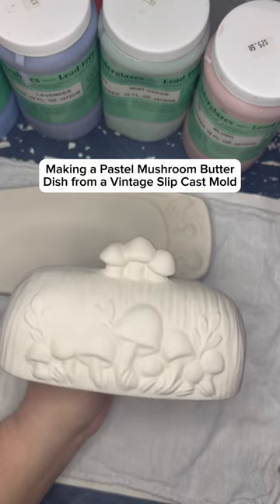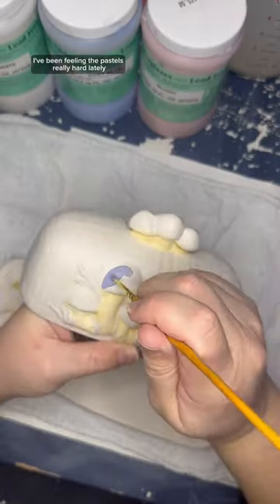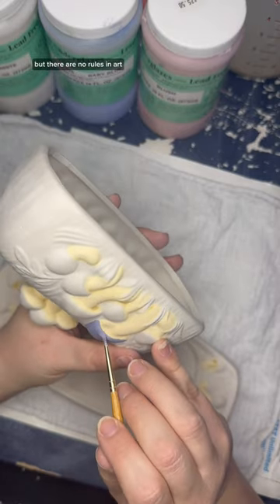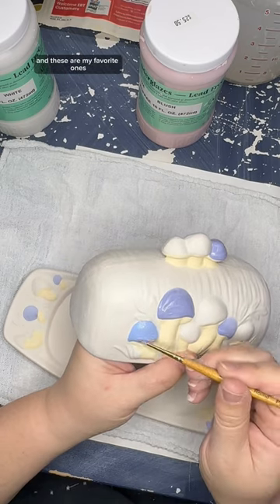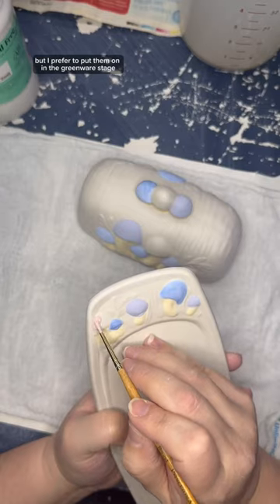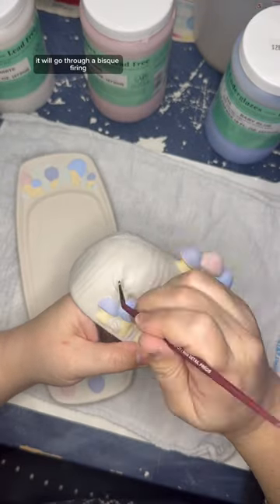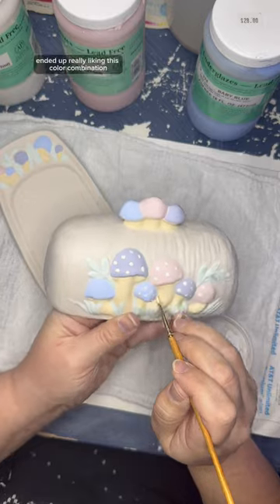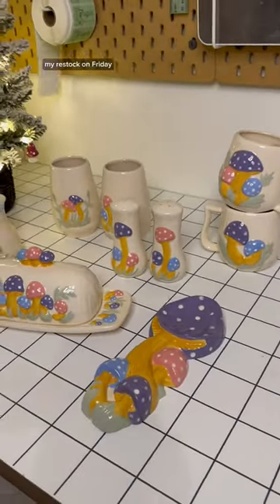I’ll be restocking my shop on 12/15 at 9am PST! ♥️